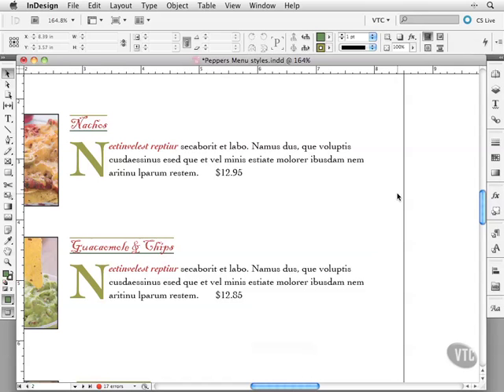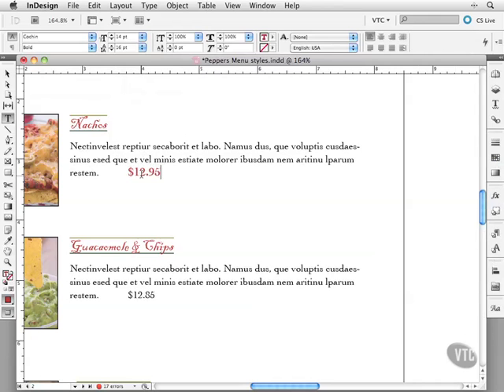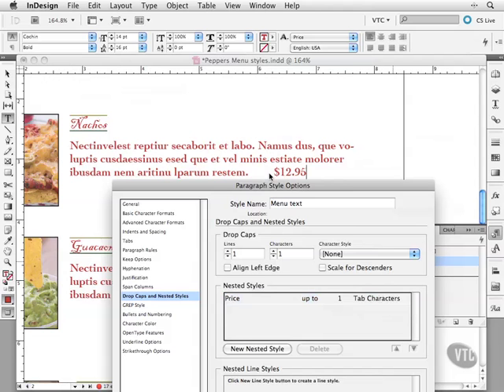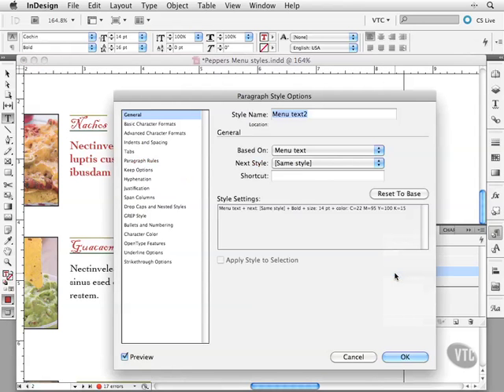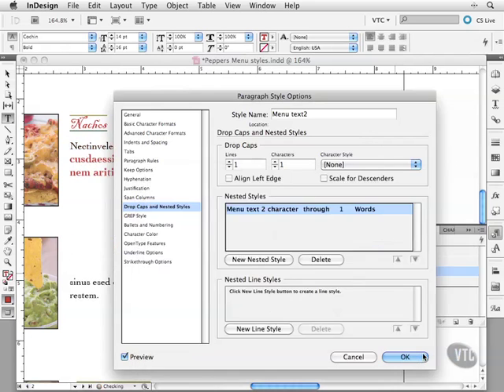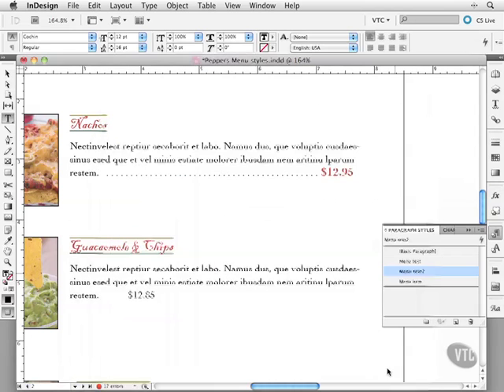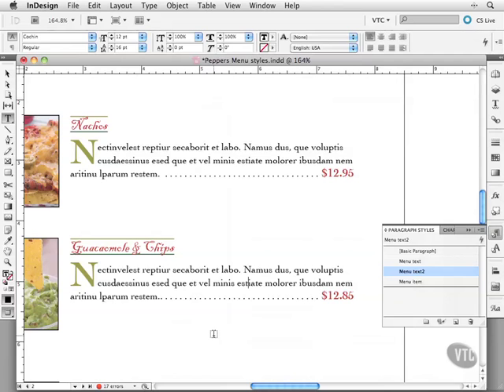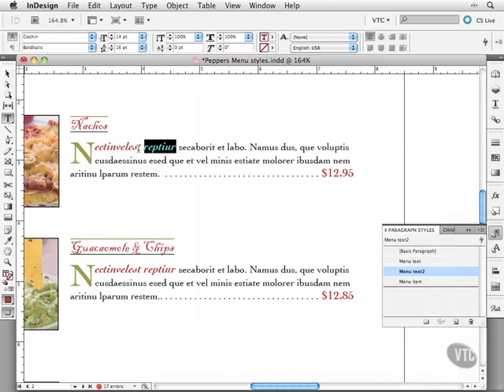0709 Nesting Styles